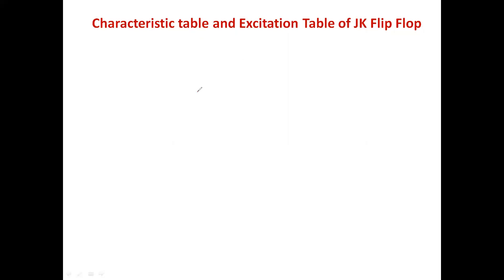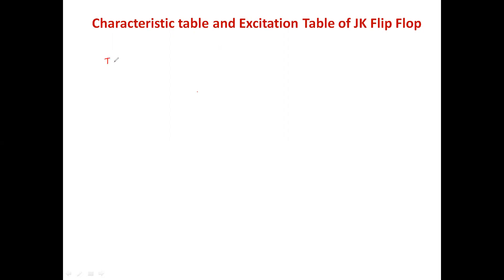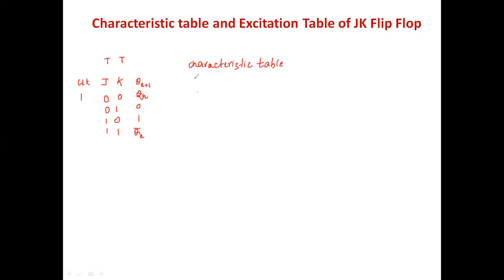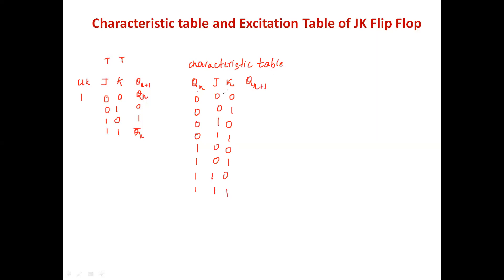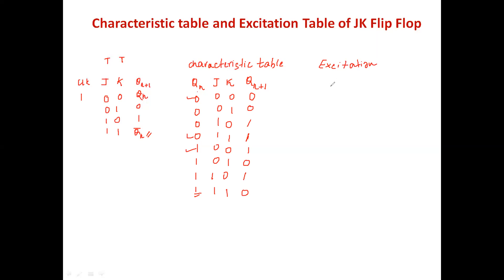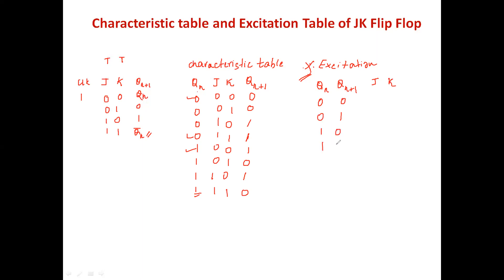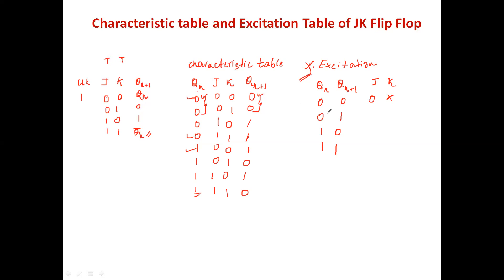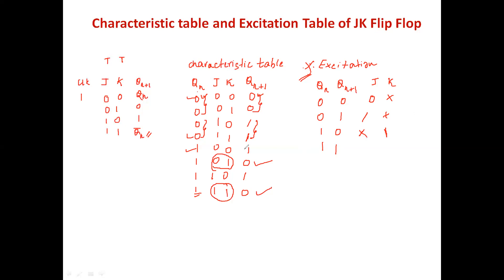Excitation table for JK flip flop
21EC32,DSDV, Module 3,Tutorial 4